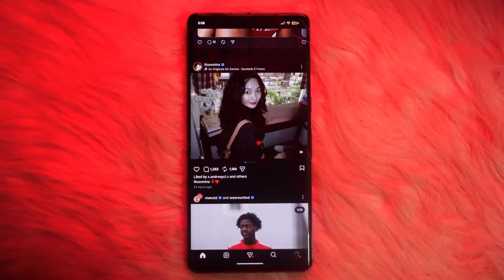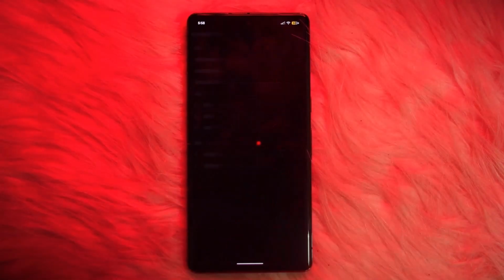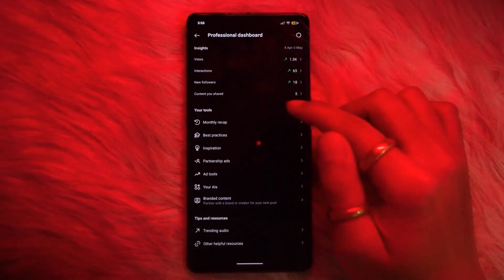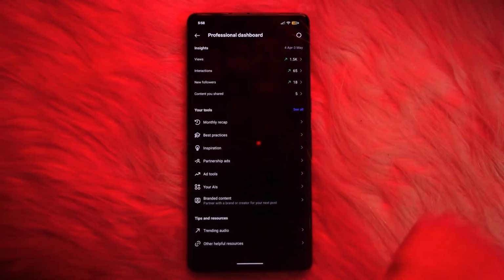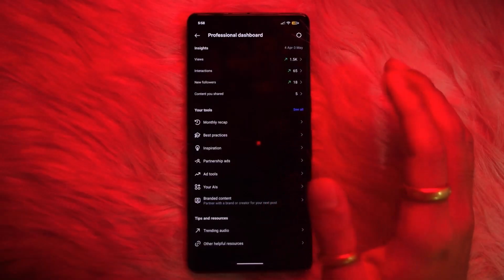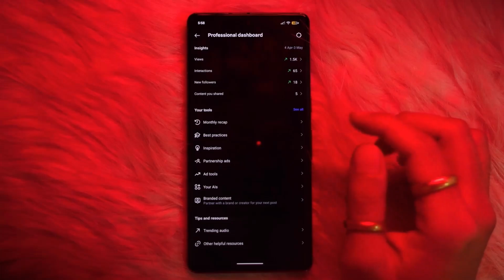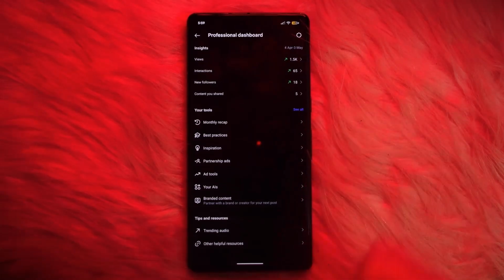How to Use Instagram Bonus Payout Feature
**How to Use Instagram Bonus Payout Feature in 2026 (Step-by-Step Guide)**

In this video, you’ll learn how the Instagram bonus payout feature works in 2026 and how creators can potentially earn rewards through performance-based programs. These bonuses are typically invite-only and are designed to reward high engagement on Reels, posts, and carousels.

We start by explaining how the feature works inside Instagram. The bonus program is usually available through the Professional Dashboard, where eligible creators may see a “Bonuses” section appear based on their account performance and region.

Next, the video shows how to activate the feature if you’re eligible. From your Instagram profile, open the Professional Dashboard, tap on the Bonuses option, and follow the on-screen instructions to accept the program terms. You may also need to set up a payout account before you can start earning.

Finally, you’ll understand how earnings are tracked based on engagement milestones and why eligibility can vary between accounts. If you’re searching for Instagram bonus payout guide, Instagram monetization 2026, or how to earn from Instagram Reels, this video covers everything you need.